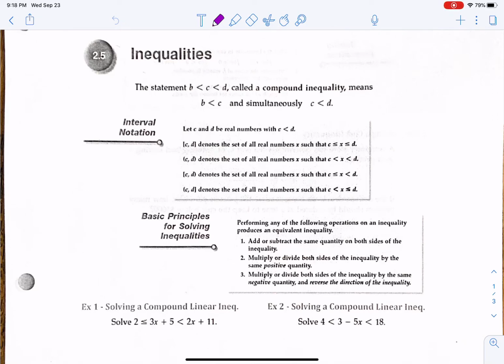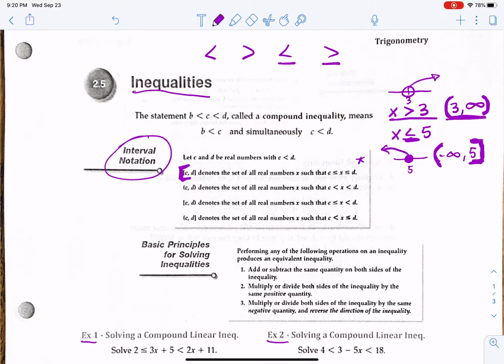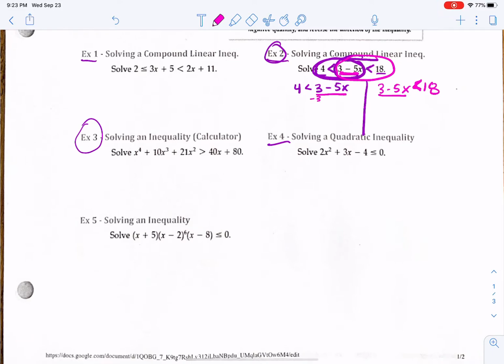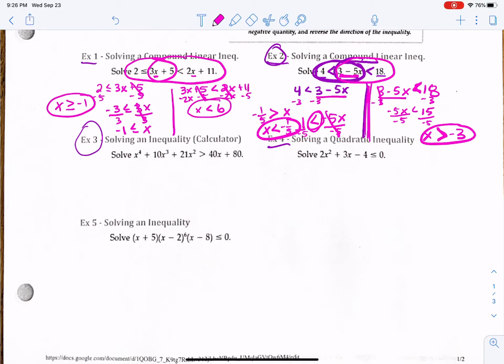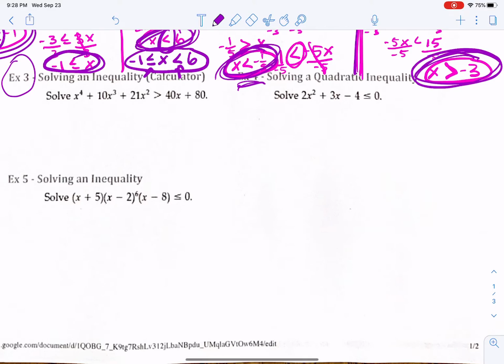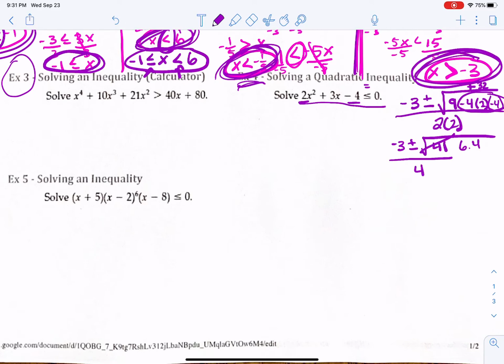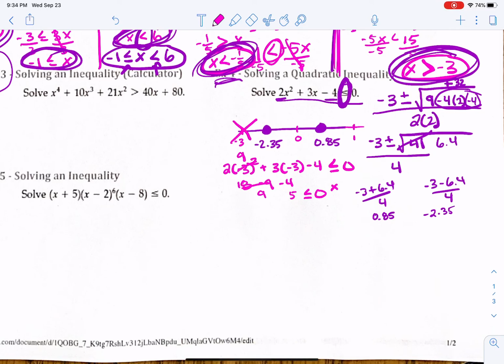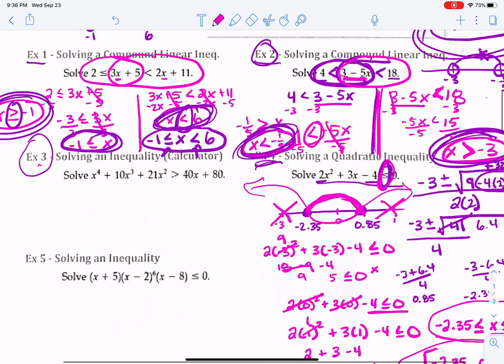Trig 2.5 Part A